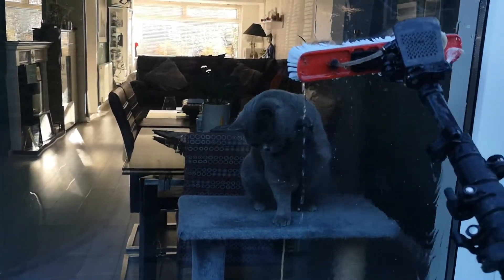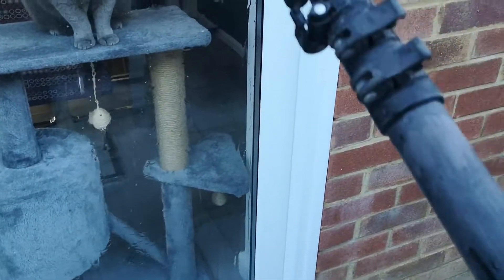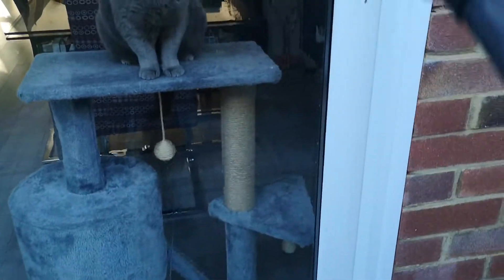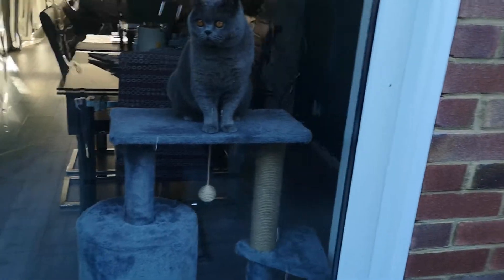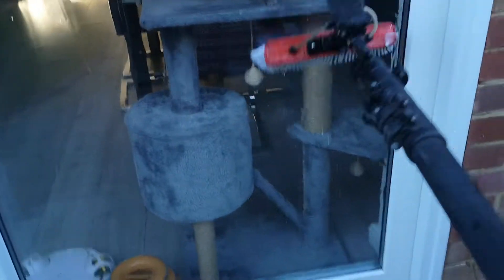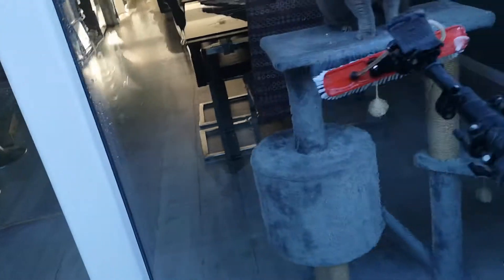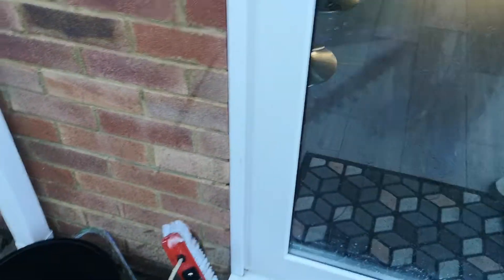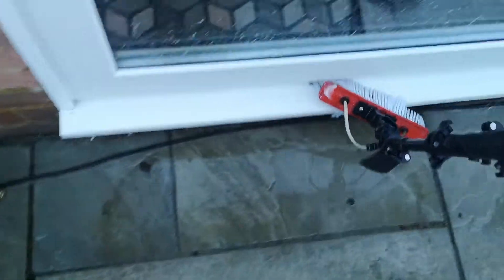window cleaning cats